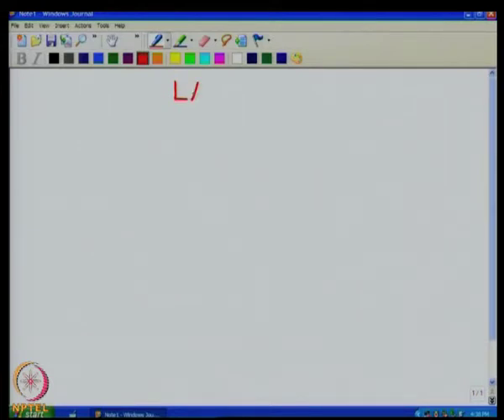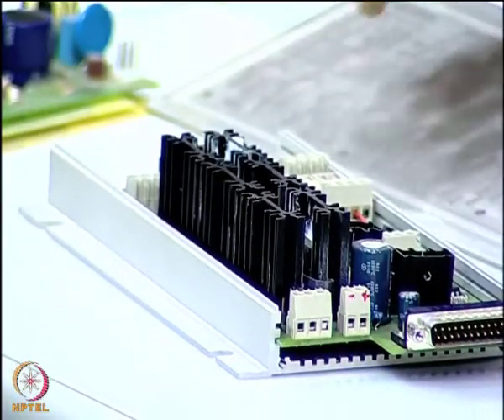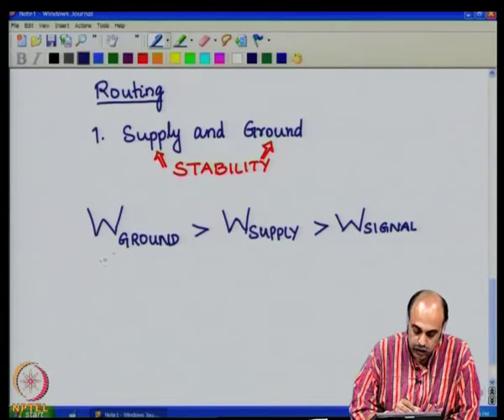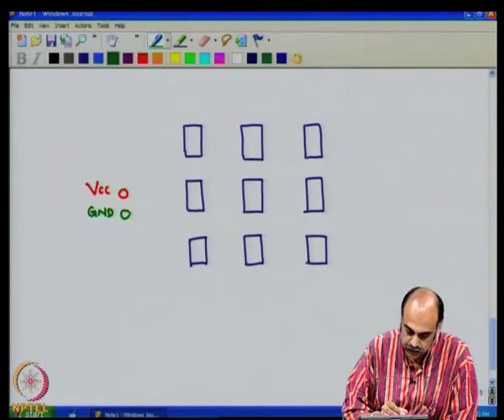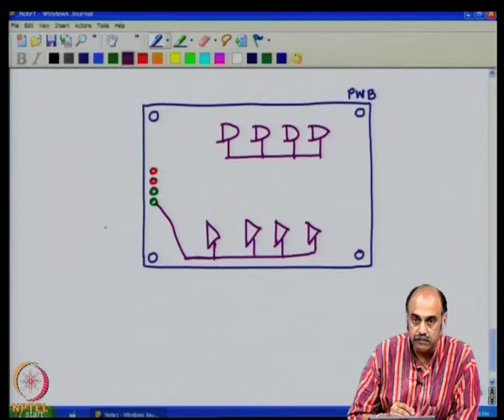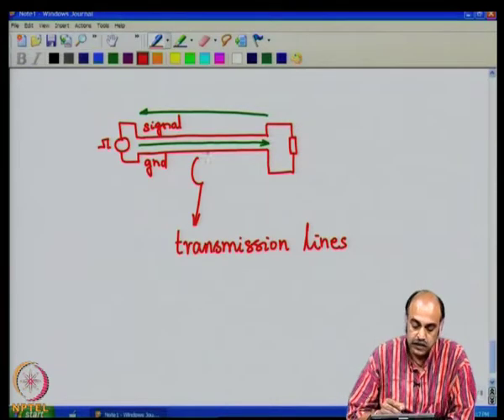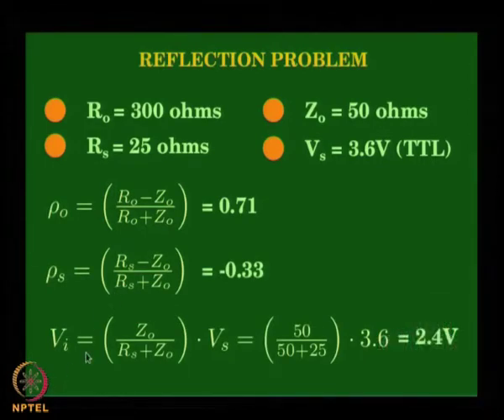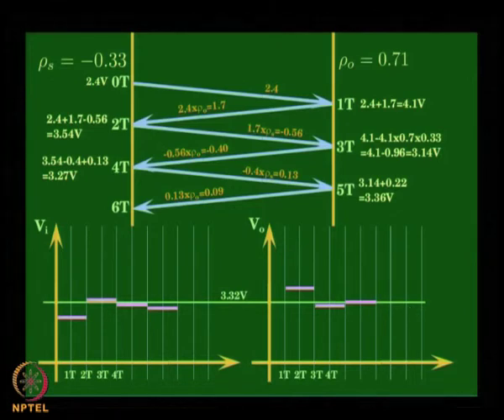Mod-04 Lec-17 Electrical Issues -- III; Layout guidelines and the Reflection problem